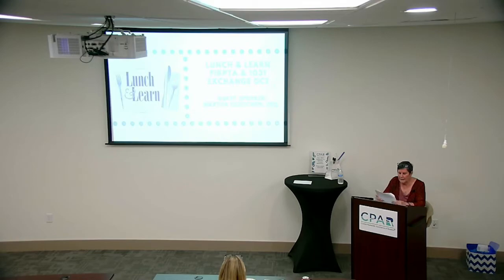FIRPTA and 1031 Exchange